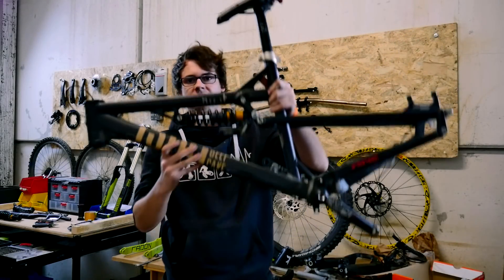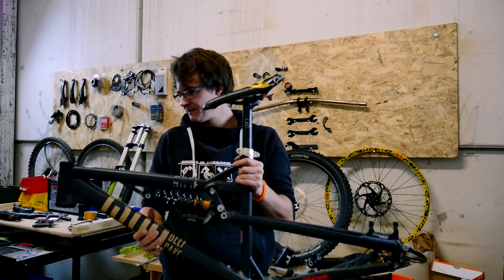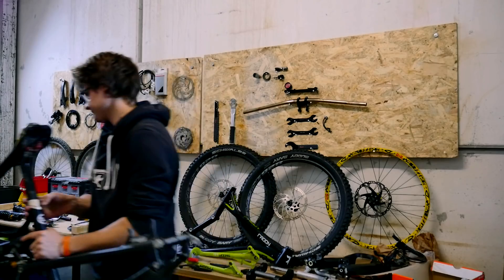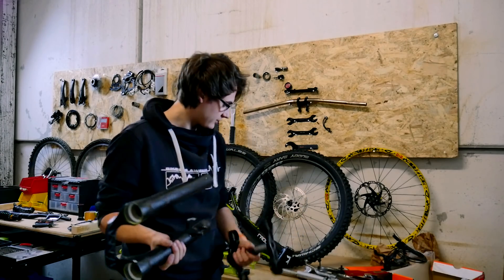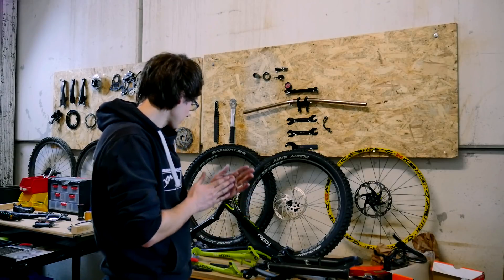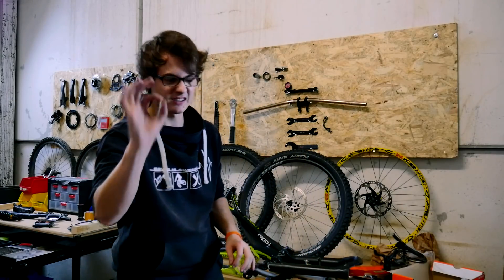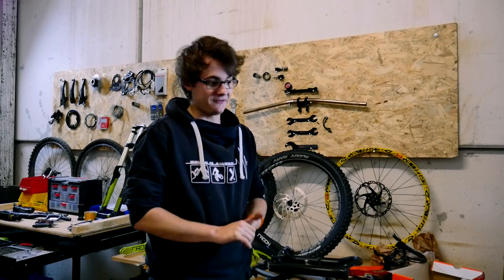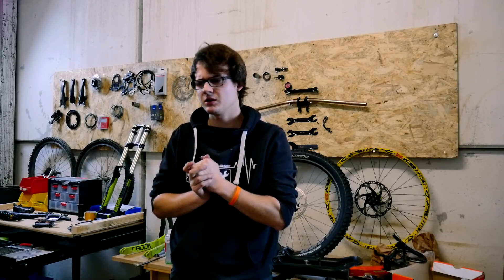Ich zerlege das Rose BeefCAKE - Downhill & Freeride Pojekt 2018/2019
Im letzen Video habe ich das Radon Bike auseinander gebaut.
Heute ist das BeefCake an der reihe.

Alles muss demontiert werden. Nicht nur weil viele Komponenten an das Swoop kommen sondern auch um alles gründlich zu säubern.

Kurbel bleibt montiert, da sie nicht in das Swoop passt und auch noch ohne jegliche Probleme läuft.

Der Rest kommt ab.
Im Video nicht gezeigt ist der Auseinander bau der Fox 40. Zu dieser gibt es ohnehin schon ein Service Video auf meinem Kanal.